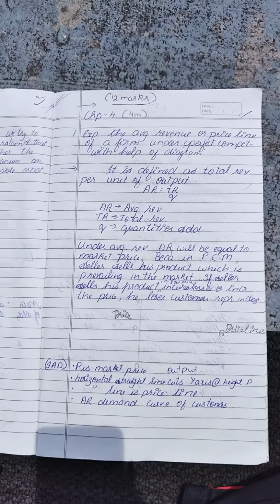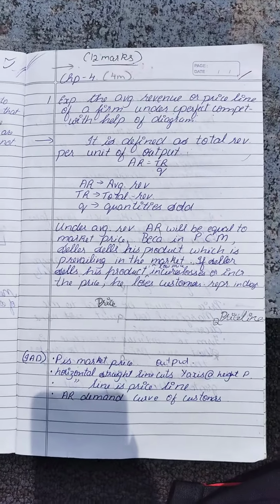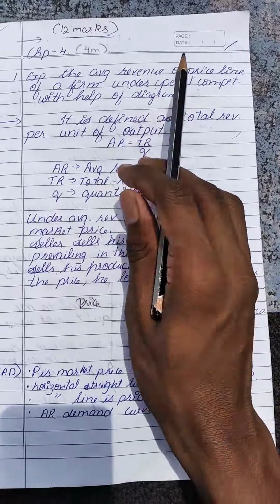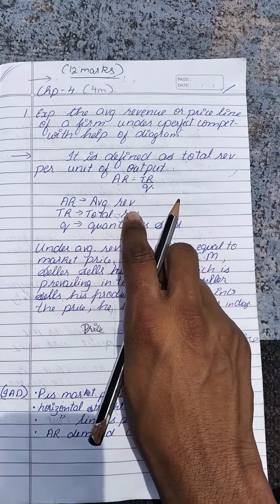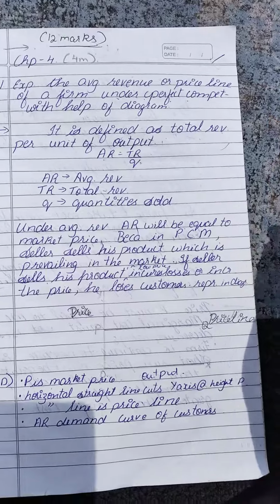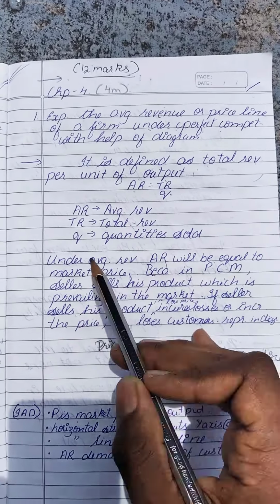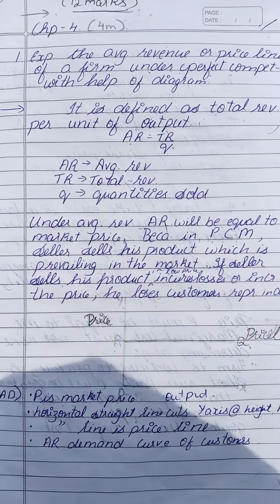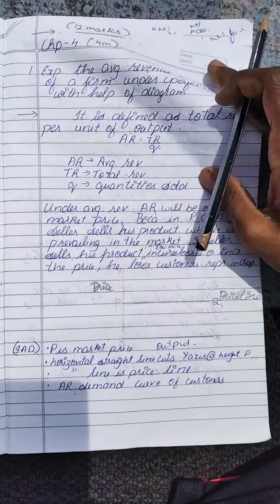2ND PUC MICRO ECONOMICS CHAPTER - 4 ( PART- 1)